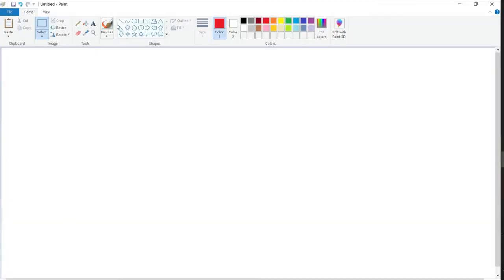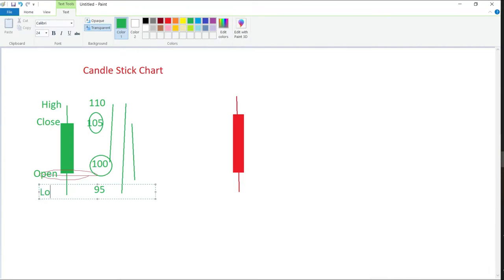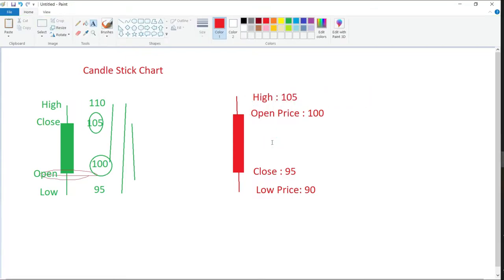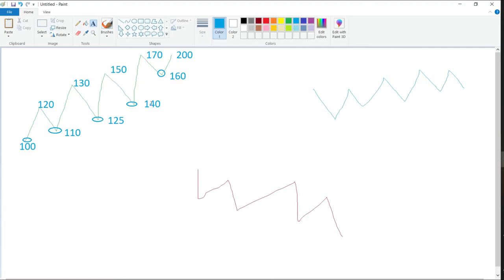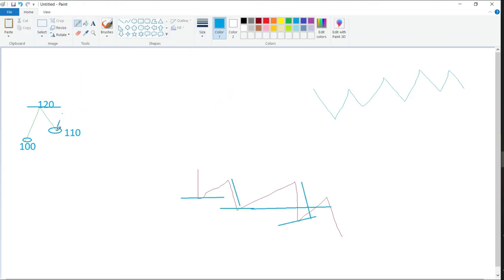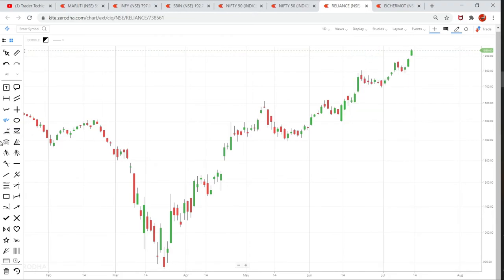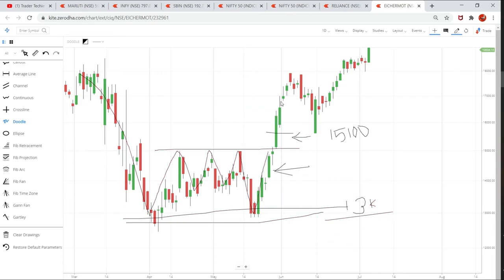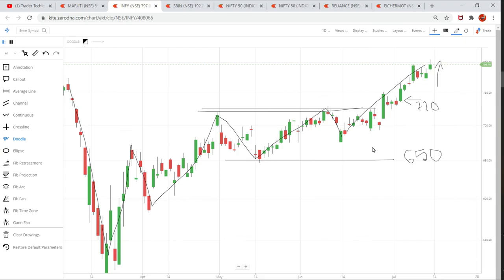Basics of Candle Stick Charts in Stock Market for Beginners | Find Perfect Entry Point [ENGLISH]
This video explains how to read the candle stick chart of the Stock and
How it works in stock market.
I have also explained with example of some of the  shares  which will help you analyse the price action of the stock and with this knowledge we will be in a better position to find the perfect entry price with proper stop loss to enter the stock.